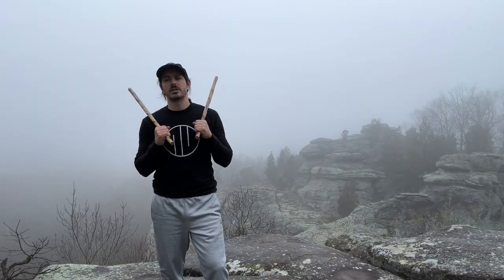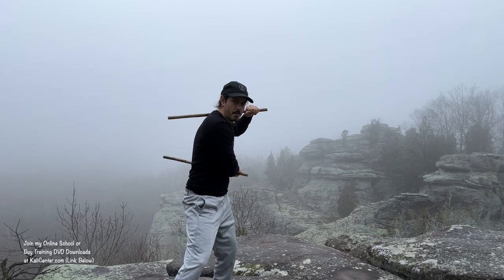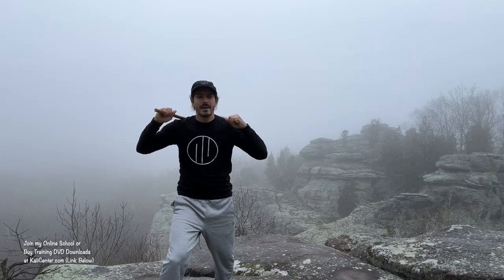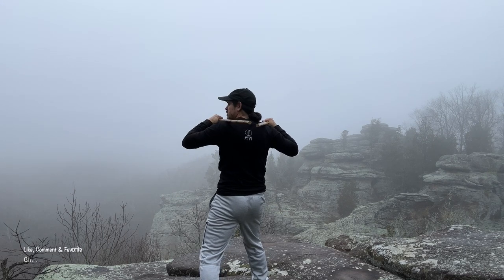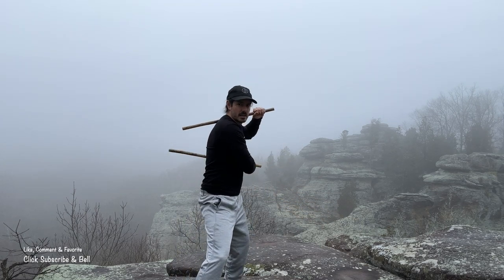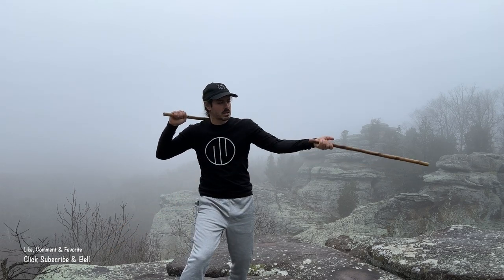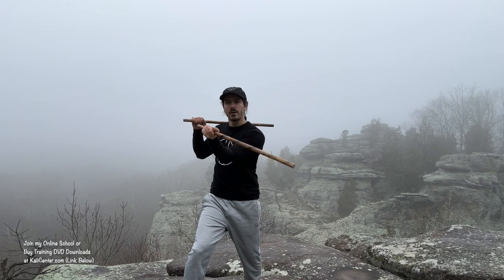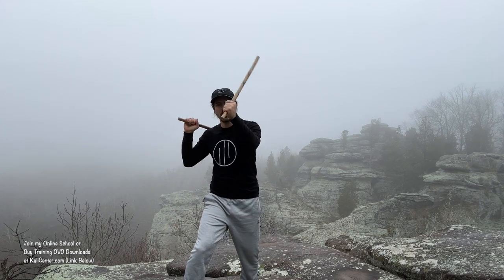REAL Double Stick Fighting Drills You NEED to Be Doing in Filipino Martial Arts